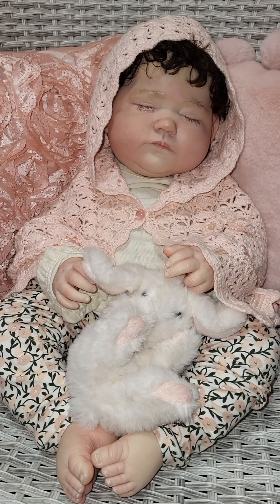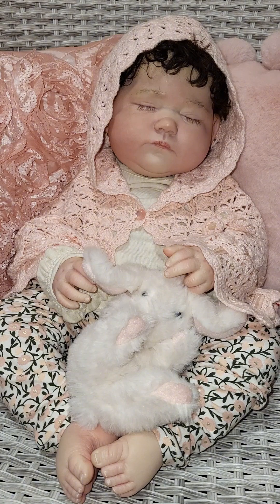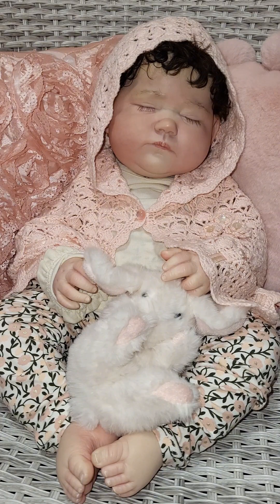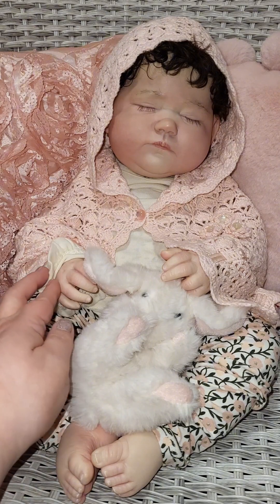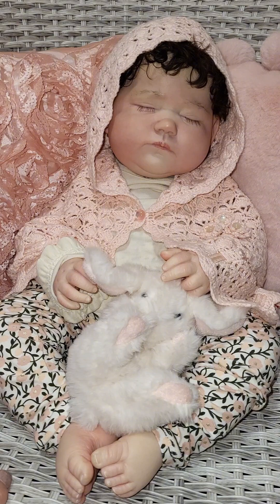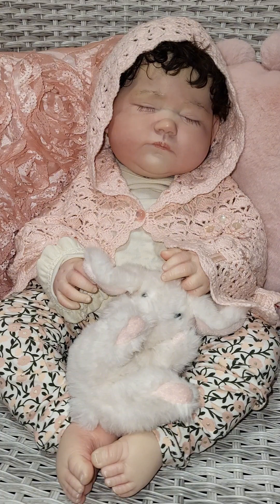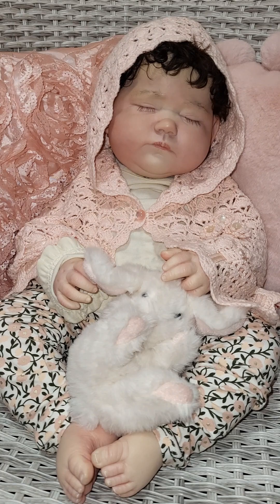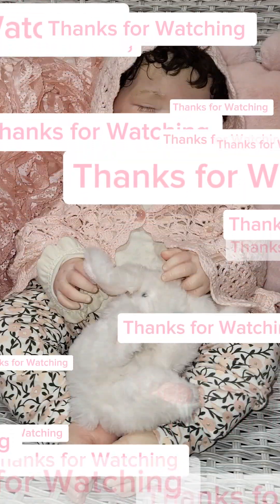Think Pink ! a pink collab with me and Courtney